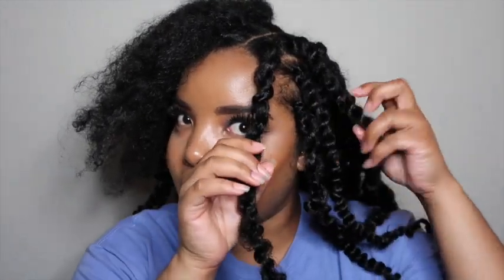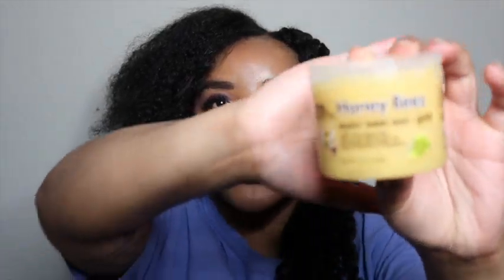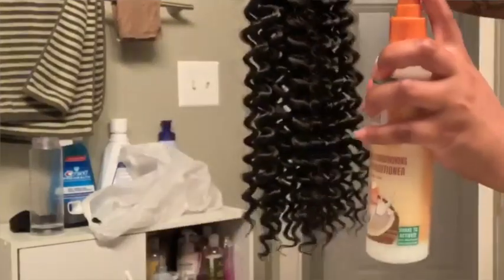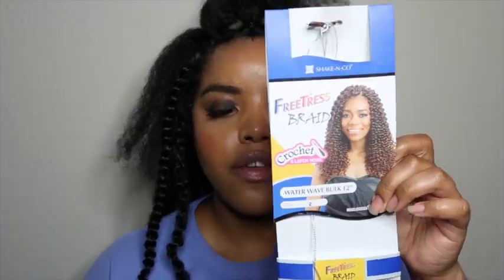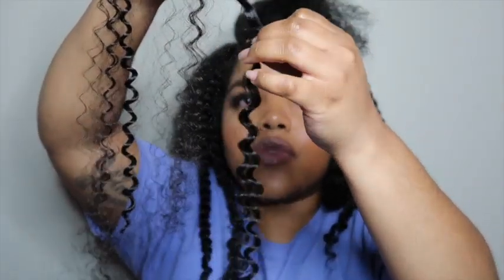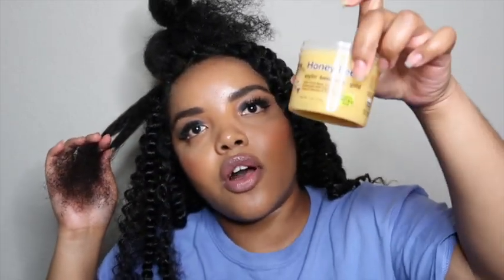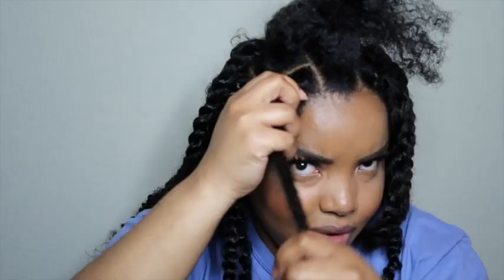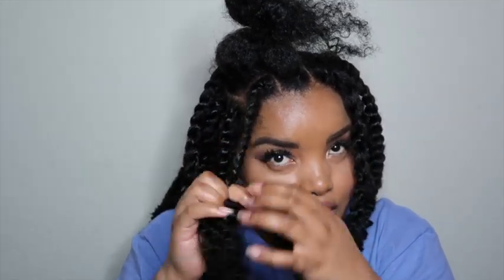How to| Passion Twists Rubber Band Method + Things To Know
In this video I show you step by step on how to do the passion twist hairstyle on your self. I give you everything you need to know plus what I learned in the process.

Hair: Free-tresses braiding crochet hair- water wave - 12 inch I picked this up from my local beauty supply store